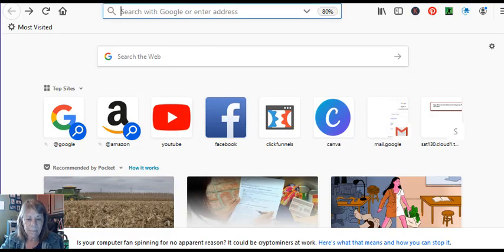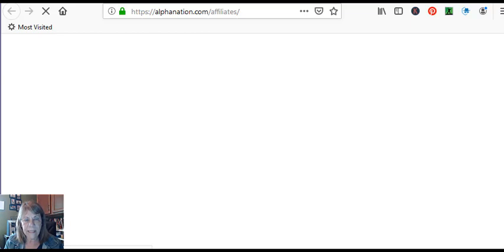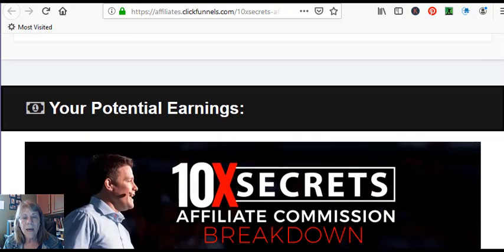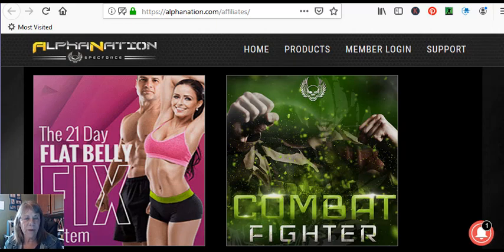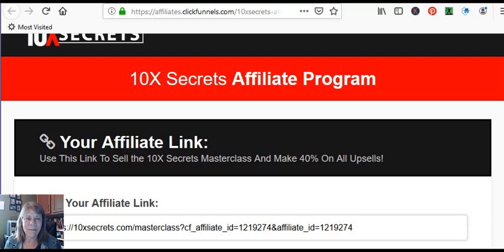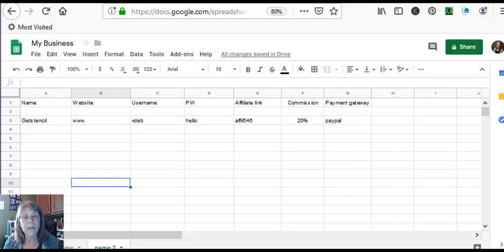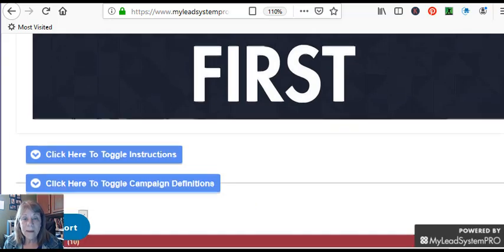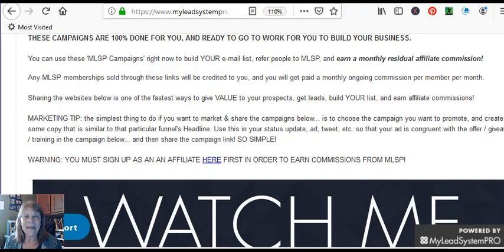Launch Your Affiliate Marketing Business - Day 3 Training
Launch your affiliate marketing business.  Day 3 Training out of 5.
Learn how to find the affiliate link for your product and then how to store it for easy access...